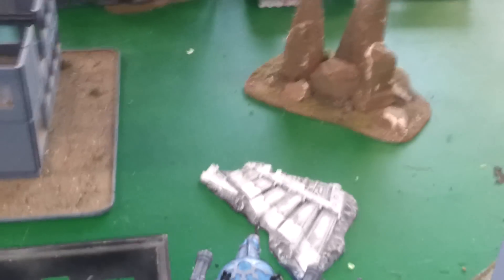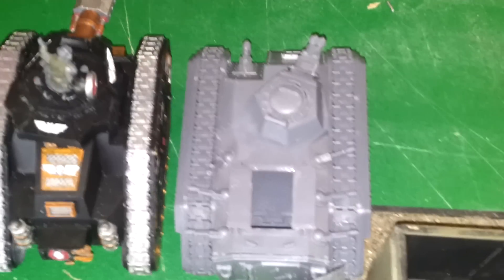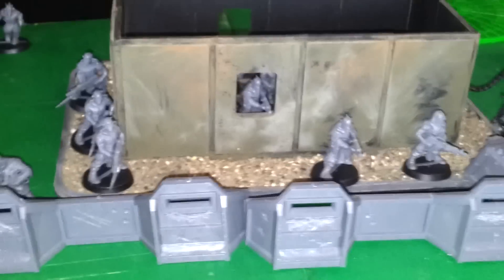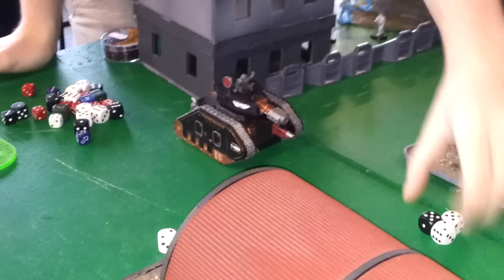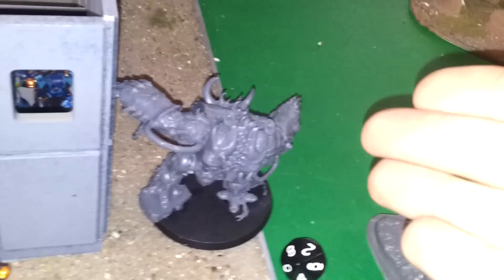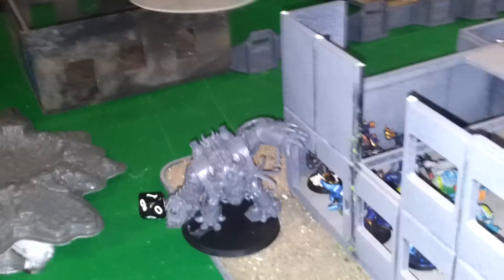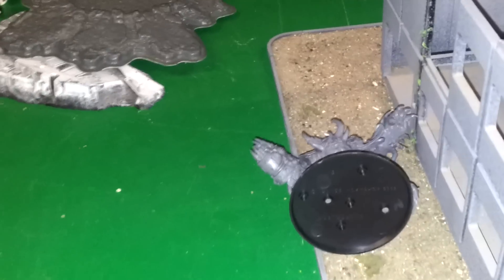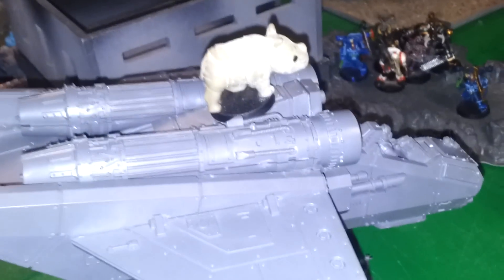Warhammer 40k Battle report: 1850 Chaos Space Marines Vs Imperial Guard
1850pts it is my Chaos vs the Mighty tanks of the Imperial Guard in Purge the Ailen